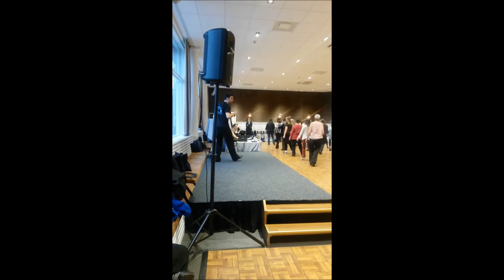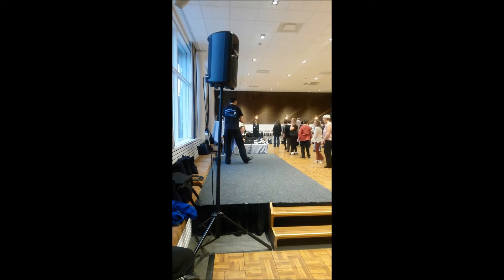Dangerous Games line dance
Best of the West - event in Stenungsund, Sweden February 2017. Karl-Harry Winson teaches his dance Dangerous Games.